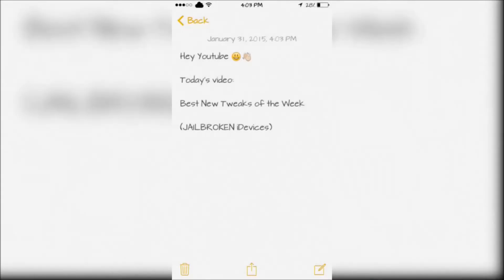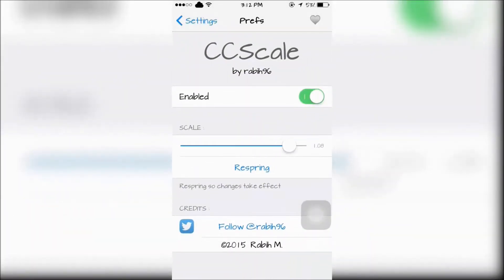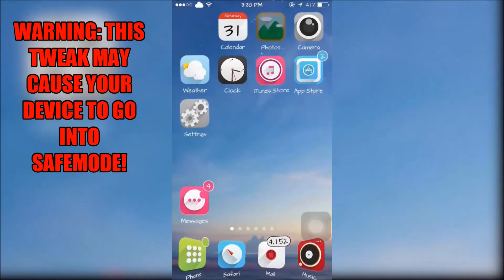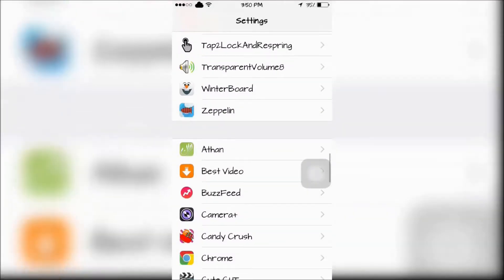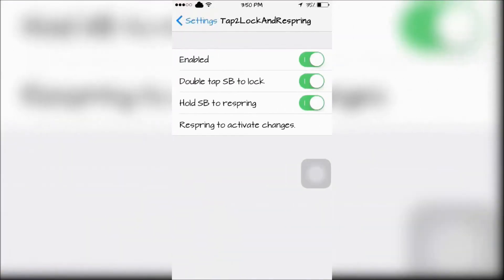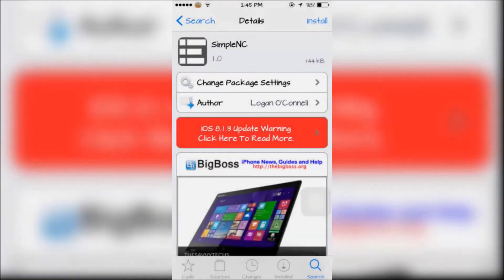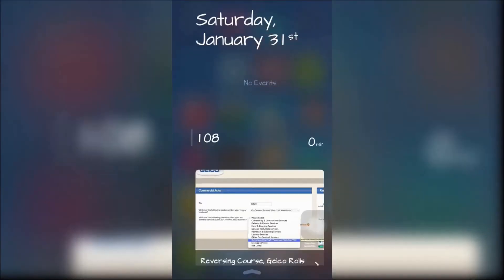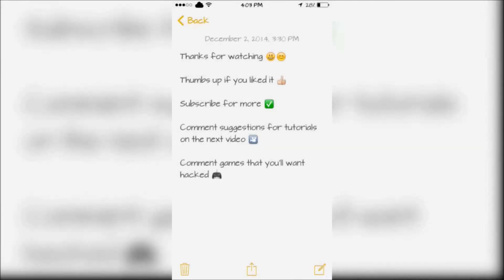Best New iOS 8 Tweaks of the Week-Jan | Cydia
In this video I will show you cool new tweaks that came out this week

1. CCScale- Big Boss
2. Anchor - Big Boss
3. Tap2LockandRespring - Big Boss
4. SpotBing Search - Modmyi
5. SimpleNC - Big Boss